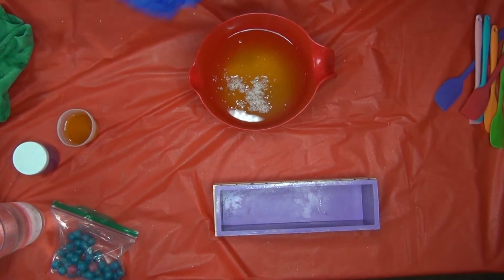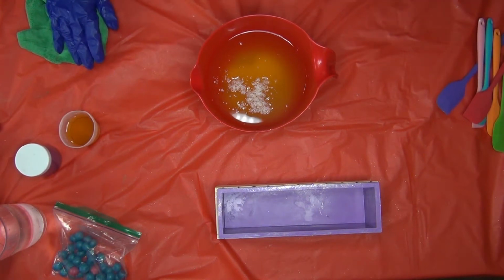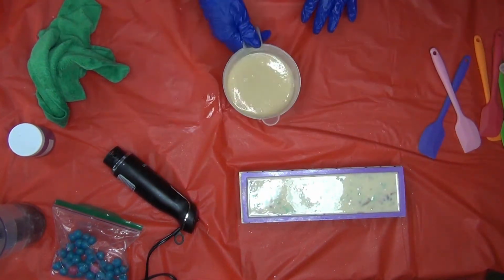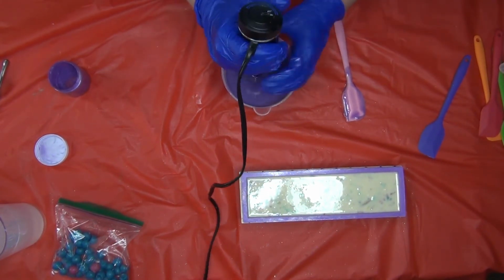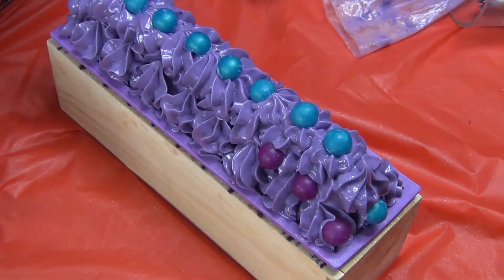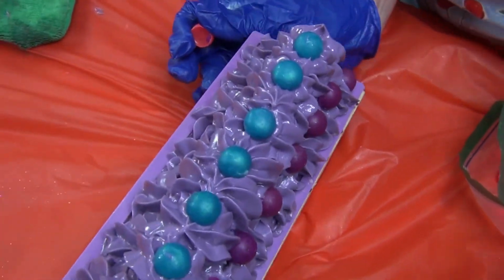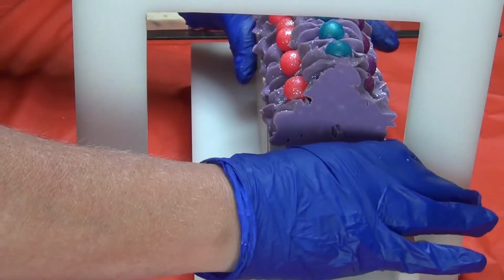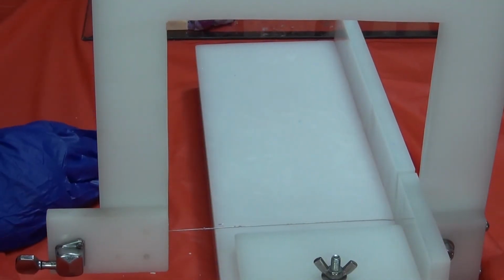2019 YT Soap Collab Wonderland FLV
This is an International Collaboration with different time zones. Not all videos will post at the same time so please come back to check as more are added. You might see a soap maker you haven't seen before.
Click on this link and it will take you to all the videos.

Amazon links
Soap Molds
Milk Frother
Fairy Mold
Stardust Micas
Diamond Impression Mat
Citric Acid
Bath Bomb Embed Mold
Regular piping tips
Jumbo piping tips
My Favorite piping tip
Aluminum Bath Bomb Molds Round
Stainless Steel Bath Bomb Molds Round
Unicorn Horn Bath Bomb Mold
Paper Cups for Bath Bomb Cupcakes
Backyard Bugs Nordic Ware Pan
Cream of Tartar
50 Gram Mooncake Press
50/100 Gram Mooncake Press
180 Gram Mooncake Press
Menthol Crystals
Heat Gun
Heat Sealer
Resin for Soap Dishes
Soap Dish Molds (I only use 2 of these but this is the cheapest I have found them)
You can find these and many other Bath, Body and candles on my etsy store: